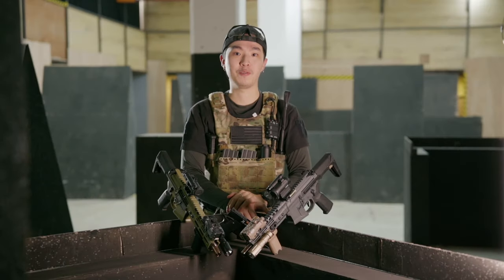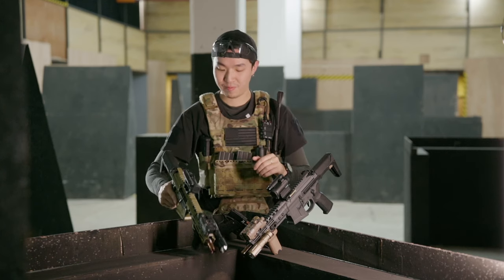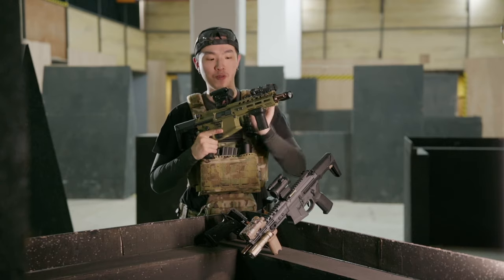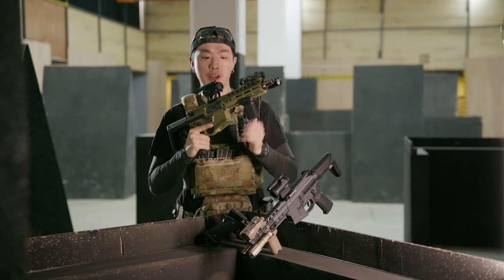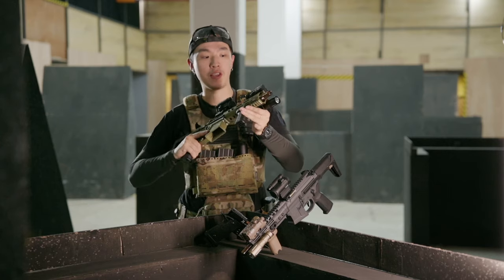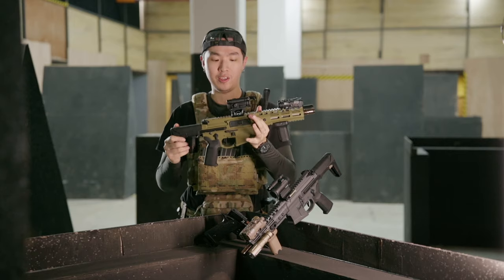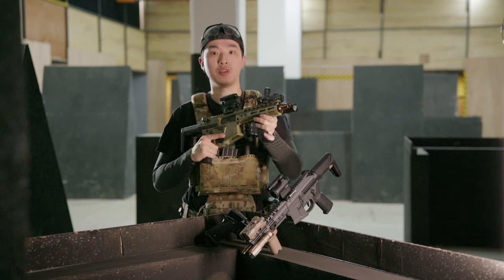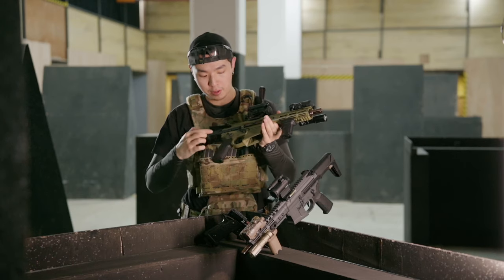EMG Noveske Licensed 7.94 GEN 4 Ghetto Blaster Receiver Kit for Tokyo Marui TM M4 MWS GBB Trailer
Fully Licensed by EMG & Noveske
Suitable: Tokyo Marui M4 MWS GBB Rifle Airsoft ( ZET System )

CERAKOTE Cpatomgs Options:
Cerakote H189 Noveske Bazooka Green
Cerakote H243 Sniper Grey
Cerakote H-187 Noveske Tiger Eye Brown

Conversion Kit Package Included:
 NOVESKE Ghetto Blaster Upper Receiver for MWS ( 6061 Aluminum with Cerakote Applied by FCC )
 NOVESKE Ghetto Blaster Gen 4 Lower Receiver for MWS ( 6061 Aluminum with Cerakote Applied by FCC )
 NOVESKE NSR 7" MLOK Airsoft Rail ( 6061 Aluminum with Cerakote Applied by FCC )
 NOVESKE 7.94" 300 Blackout Style MWS Outer Barrel ( 6061 Aluminum with Clear Hard Coated Anodized )
 NOVESKE Badass MWS Charging Handle
 NOVESKE Dummy LoPro Gas Block ( Steel with Melonite QPQ Finish )
 NOVESKE Front / Rear Tapper Pins ( Steel with Melonite QPQ Finish )
 Dummy Hammer / Auto Sear Pins ( Steel with Melonite QPQ Finish )
 Universal Threading Barrel Nut fits TM / PTW Spec ( Steel with Melonite QPQ Finish )
 Dummy Chamber Extension ( 6061 Aluminum with Clear Finished )
 Deep Laser Engraved Actual Trademarks Under Authority by NOVESKE
 RECOON Stock Assemble
 Lower Unique Serial Number
 Made by Dynamic Tactical ( Hong Kong )

CQB Place Support: Landing Zone 入陣鬪
Photography Team: Jack Tang Photographie